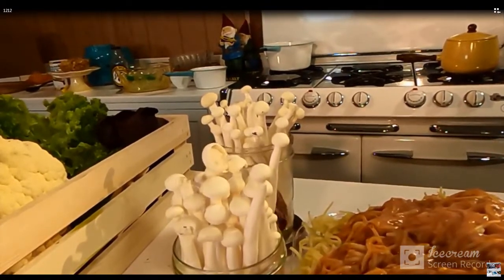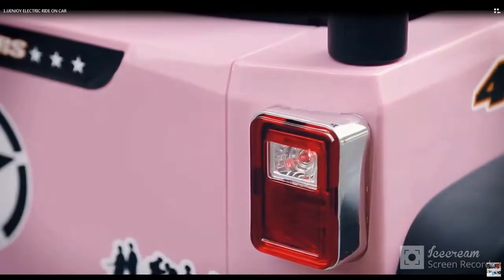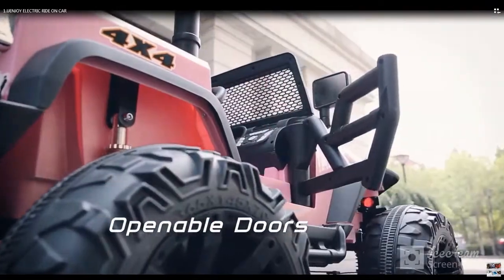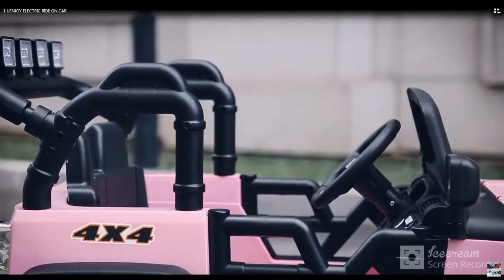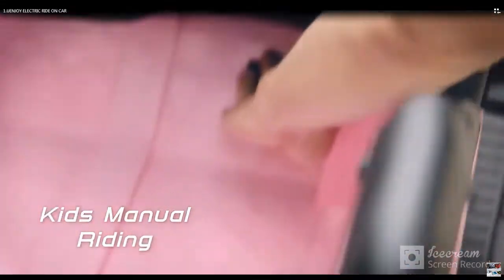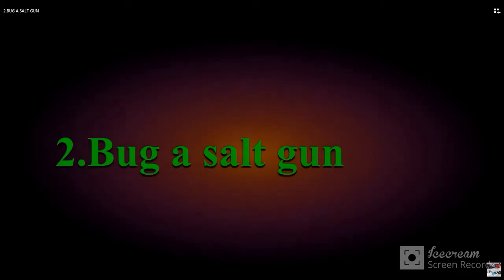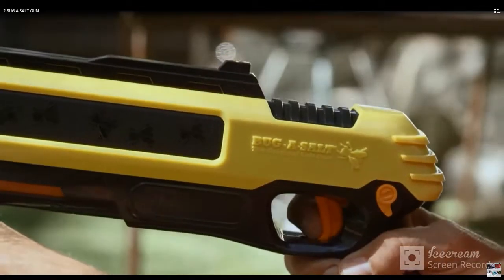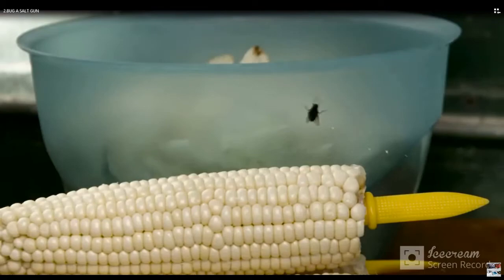Bug a Salt Gun 3.0 Black Fly Edition Reviews.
GADGETS Uenjoy_12v_Electric_Ride_On_Cars_Realistic_Off-Road_Utv.
    Uenjoy electric jeep utv atv assembly.Uenjoy electric car assembly
lamborghini jeep bluetooth setup.Uenjoy jeep charging mercedes g63 and remote control. Bug a salt gun 3.0 uk and canada  parts. Bug a salt gun 3.0 where to buy not working.Uenjoy 12V Large Kids Electric Ride on Car 2 Seats Motorized Truck Battery Powered Children Electric Vehicles, Wheels Suspension, Remote Control,LED Lights, Music, Bluetooth, Black NOTE: 1.BUG-A-SALT’s Lorenzo Maggiore has managed to overcome great odds,
continues to innovate, and aspires for BUG-A-SALT to become a household
name.  Reflect your love of the adventurous, outdoor REALTREE lifestyle
while you slaughter flies, roaches, mosquitos! The BUG-A-SALT REALTREE
3.0 is specifically tailored to the needs of the more serious fly hunter.
                 Gadgets buying Links:
                                 1.UENJOY ELECTRIC RIDE ON CAR
                                 2.BUG A SALT GUN